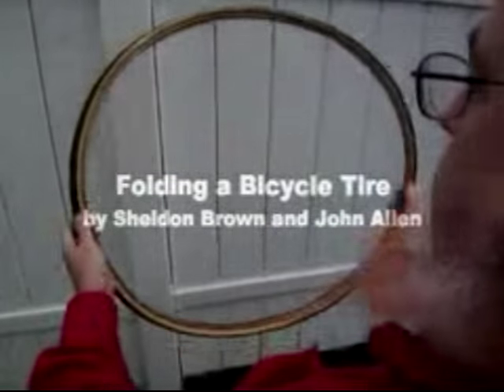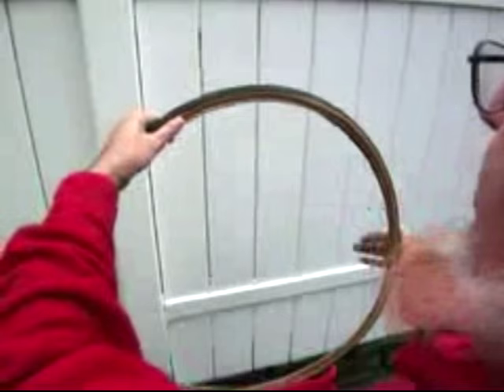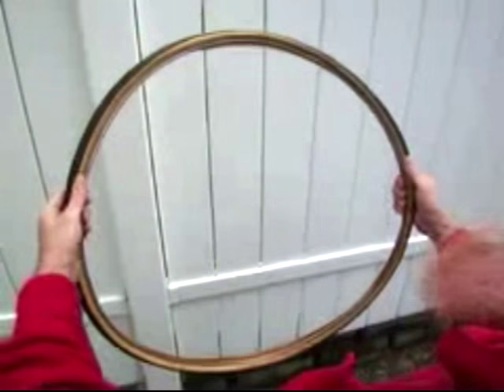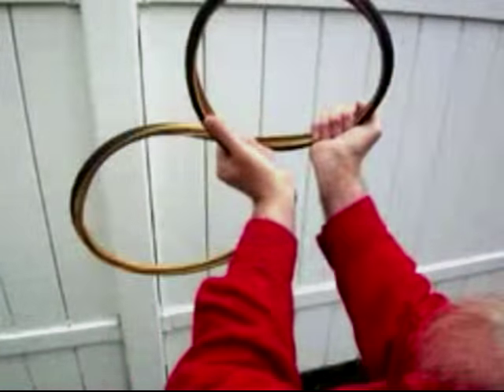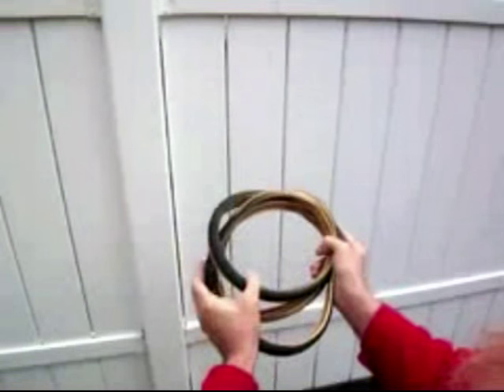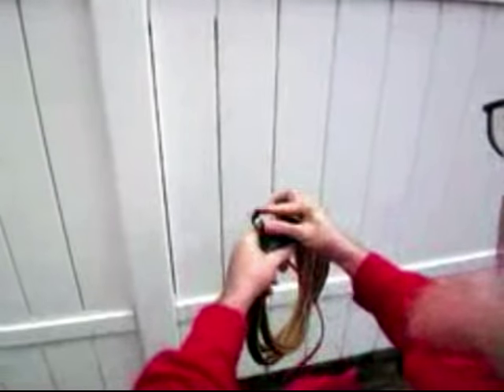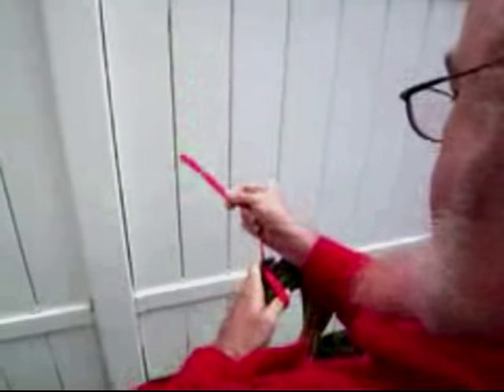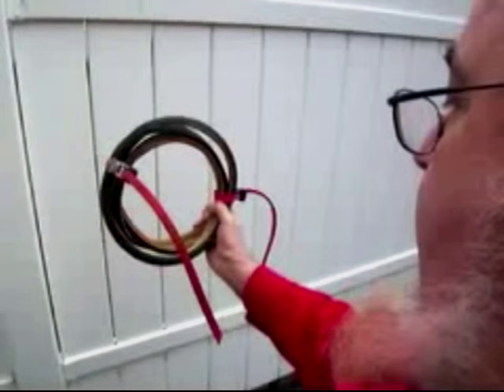Tire folding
Sheldon Brown shows how to compact an ordinary wire-bead bicycle tire so it will fit into a bicycle pannier or handlebar bag.